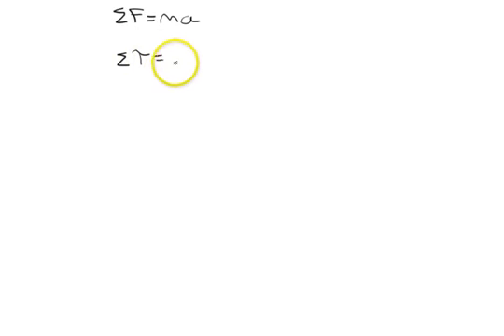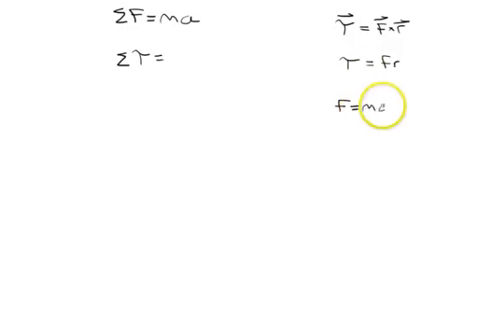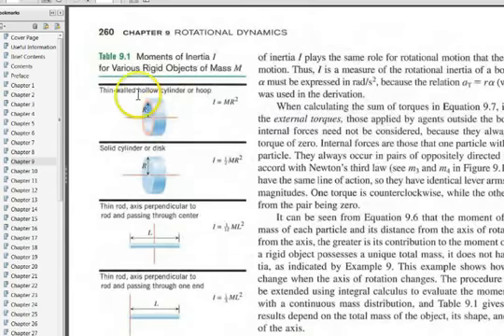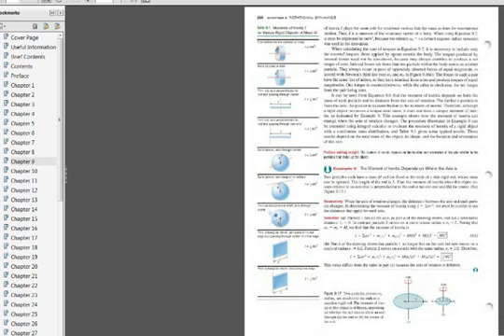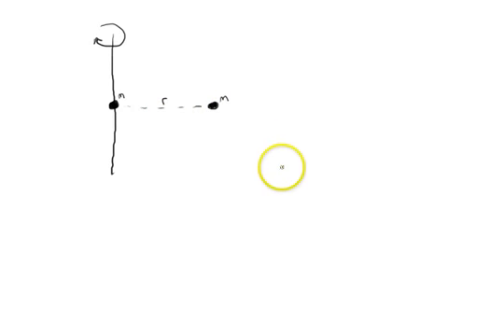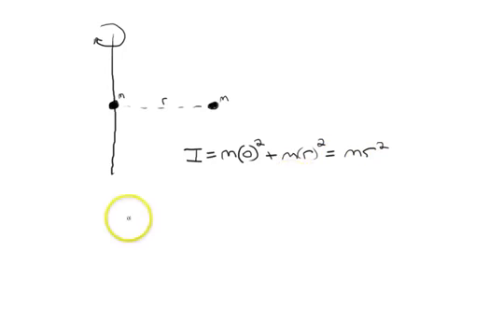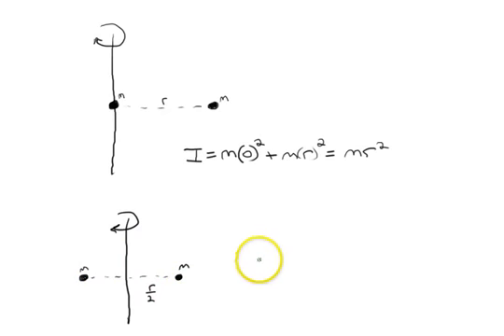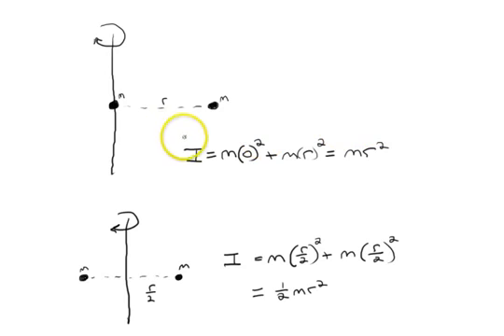AP Physics 1: Rotational Motion Part 1